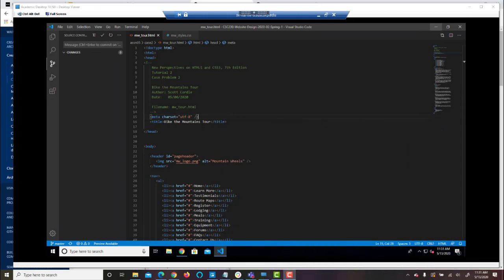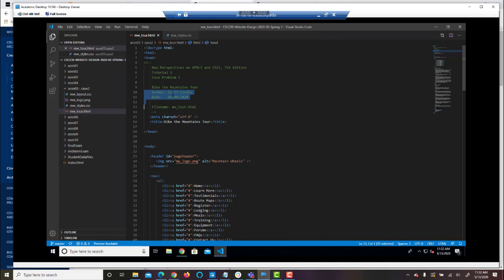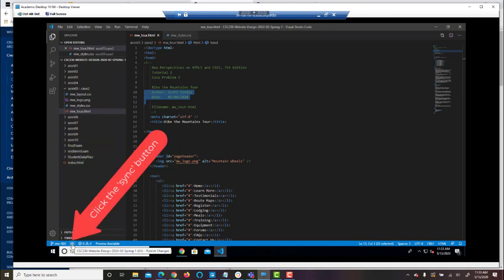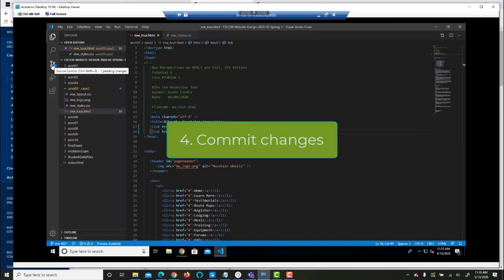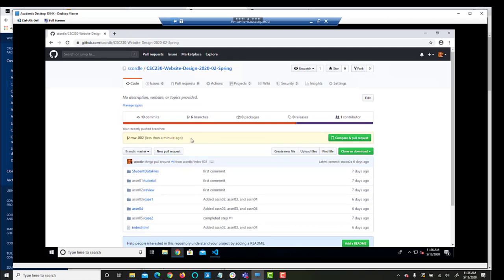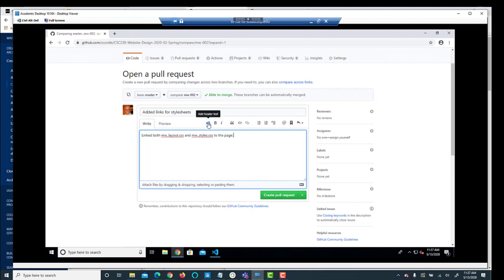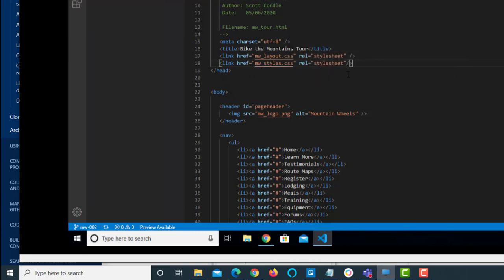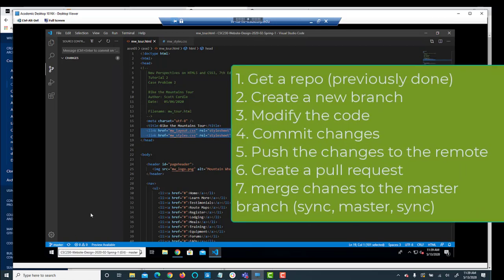CSC230 Version Control Basics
This video is for students getting started with version control using Github with Visual Studio Code